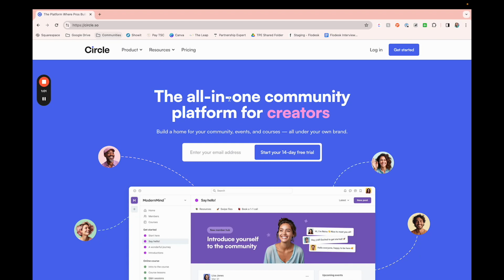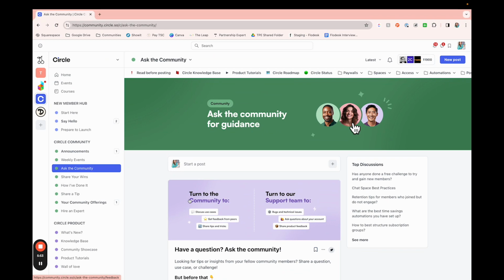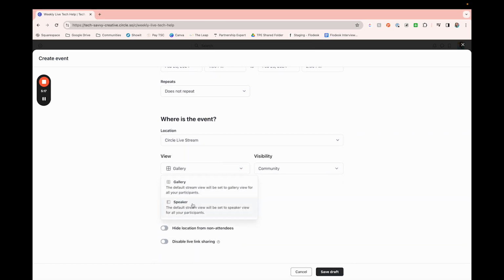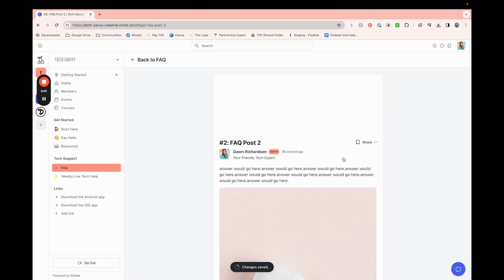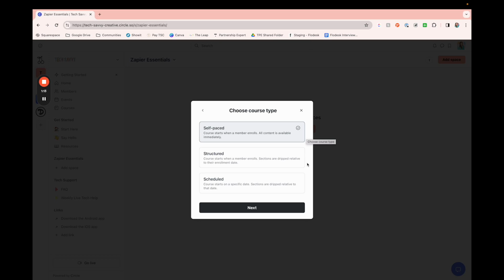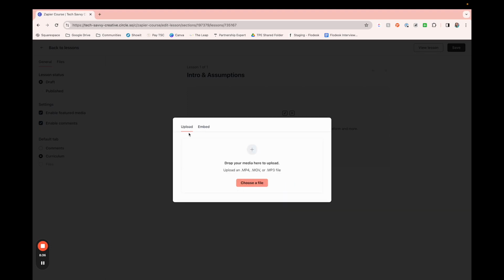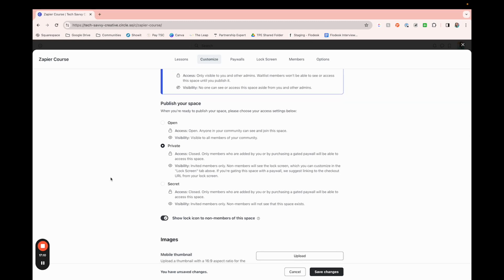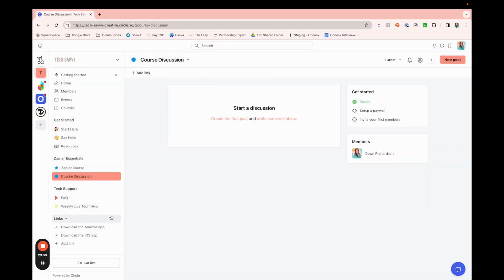Set Up Circle with Me!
Circle is the all-in-one community platform for entrepreneurs. This powerful tool allows you to create a thriving community you can be proud of, and today I'm diving in for the first time and setting up my own Circle membership community and course!

TIMESTAMPS:
0:10 Introduction
1:25 Pricing Options
2:15 Tour
3:30 Basic Settings
4:02 Spaces Overview
6:00 Create New Spaces
8:13 Create Event Space
10:40 Space Options
16:50 Creating a Course
25:41 Course Settings
30:30 Final Thoughts